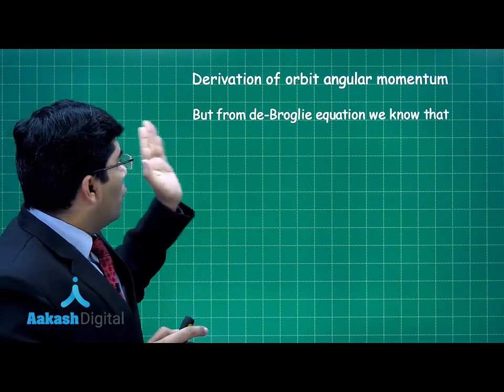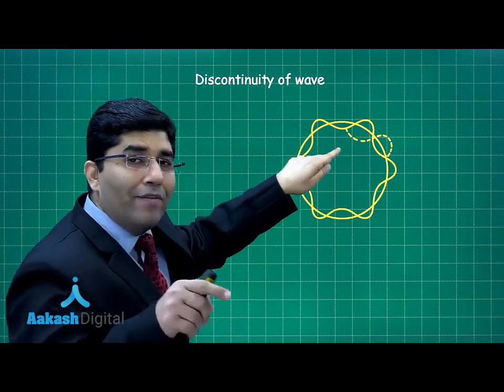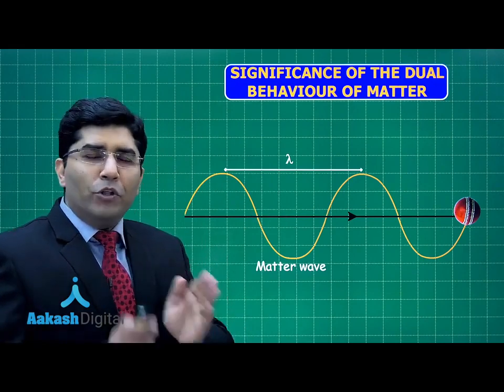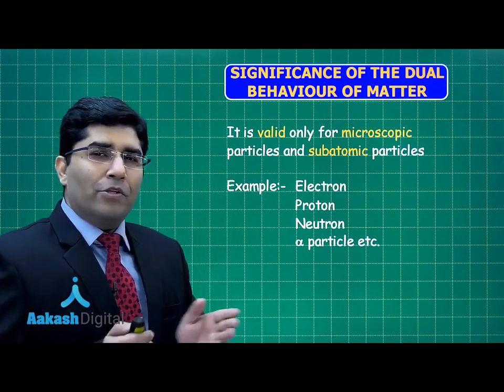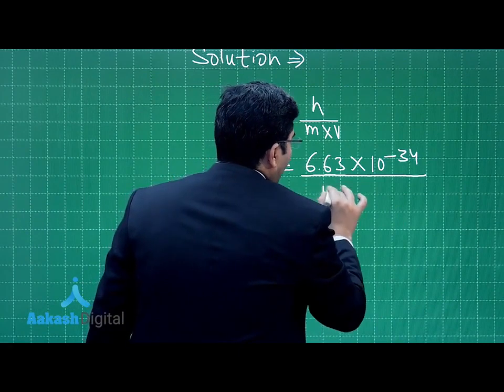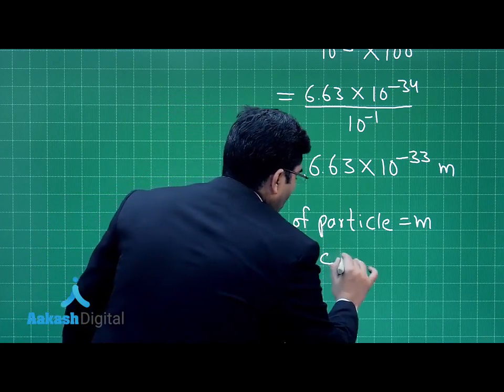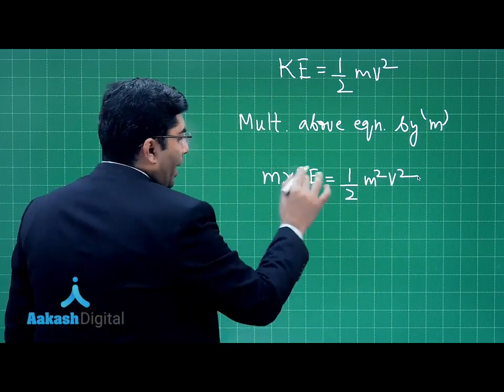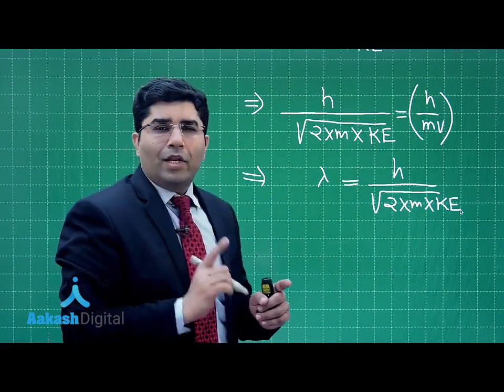Success and limitation of bohr's model continued 23